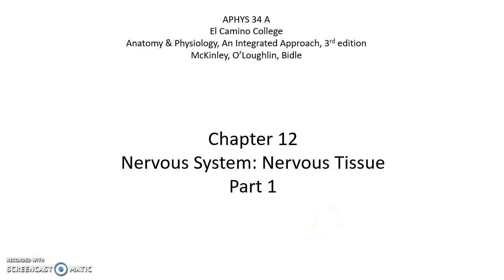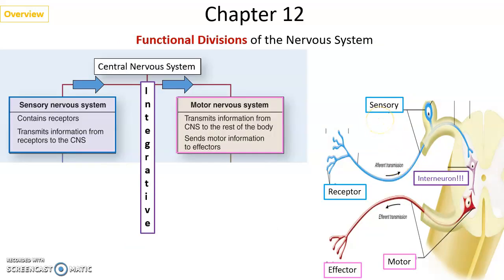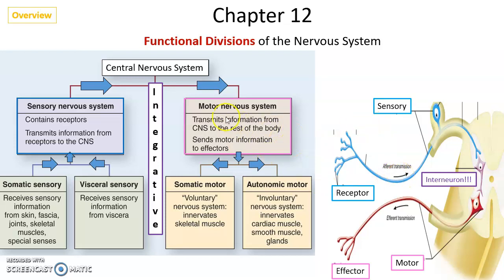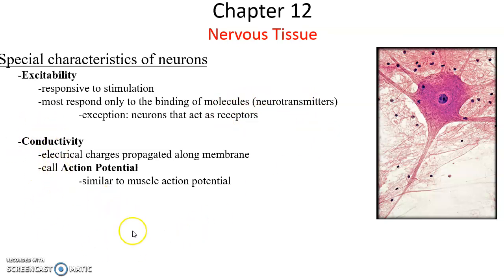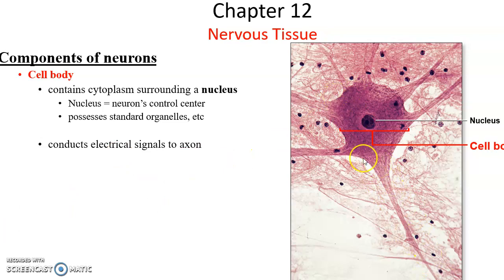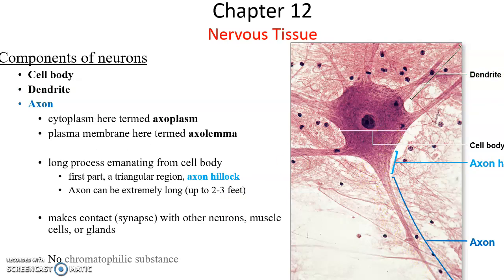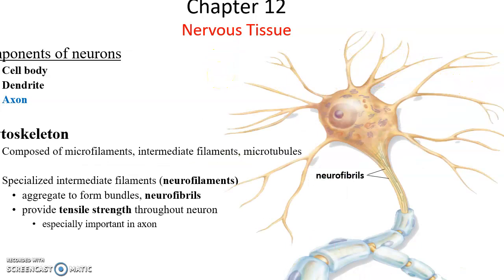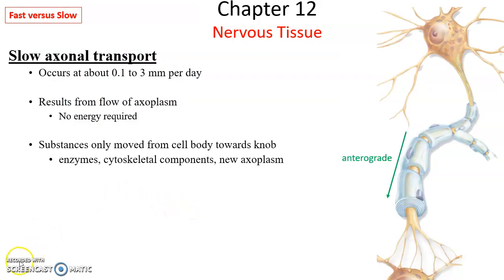APHYS 34 A Chapter 12 Nervous System: Nervous Tissue Part 1